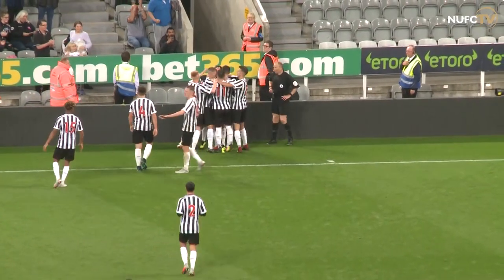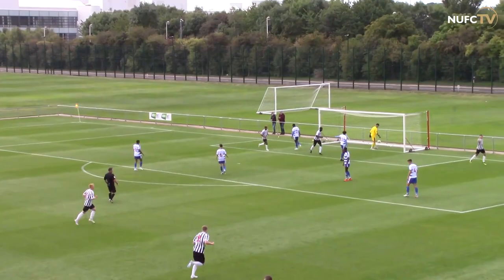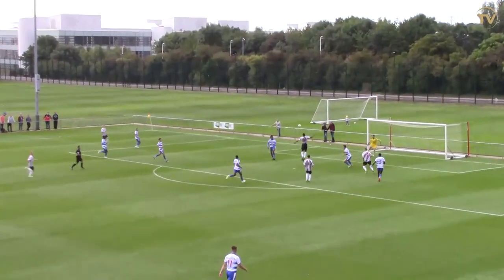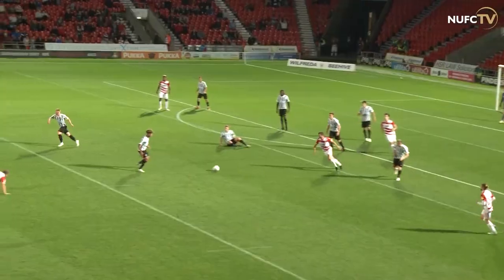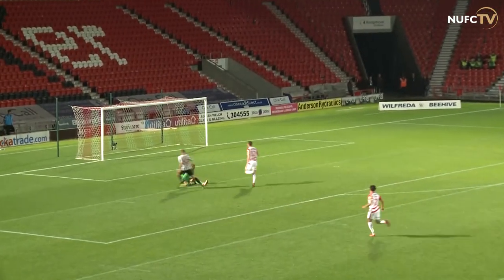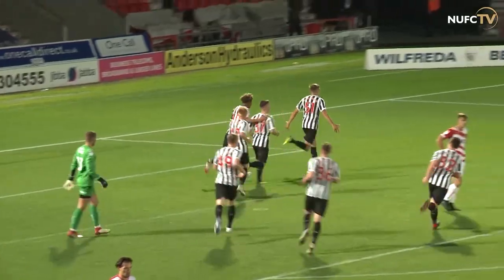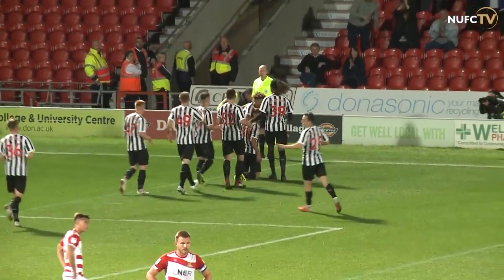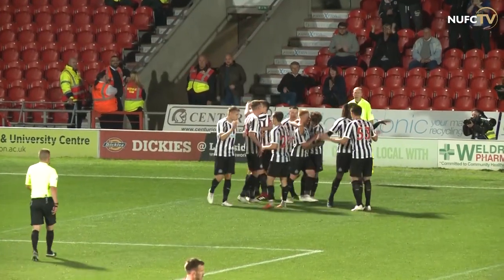Elias Sørensen | Deadly Dane's Dozen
Watch all of in-form Danish forward Elias Sørensen's 12 goals for Newcastle United Under-23s so far this season.

Music Credit - Chris Prythm on behalf of PUSH.audio.